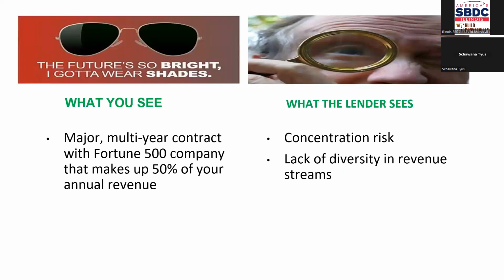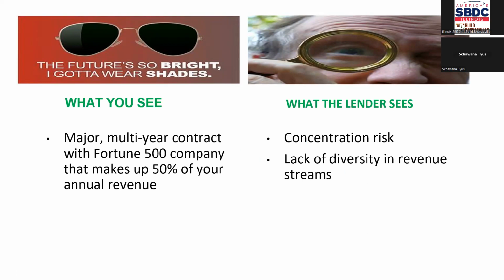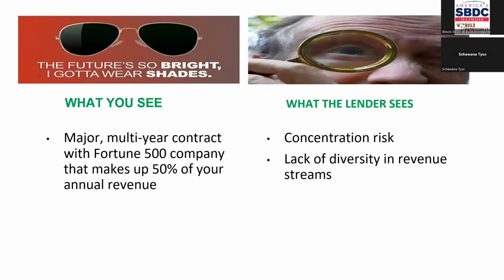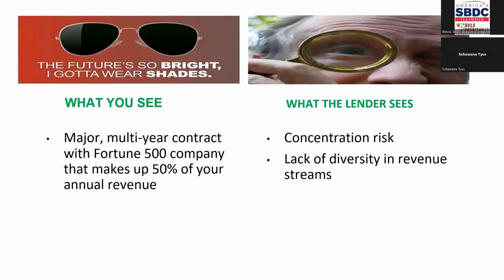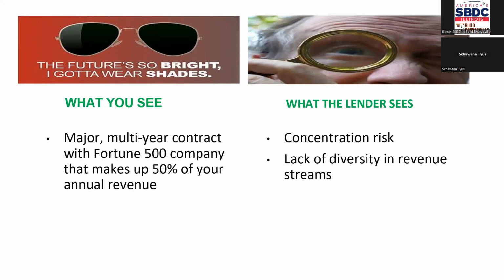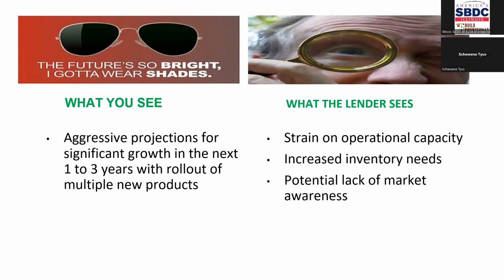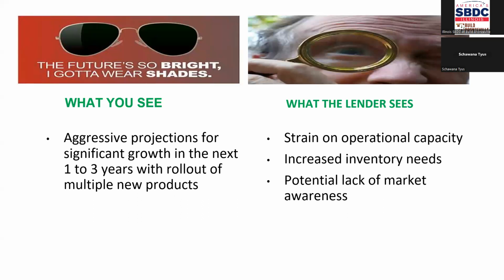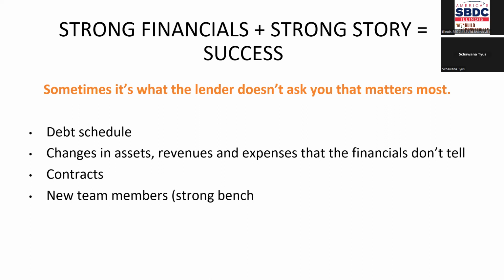Understanding Your Money: Anatomy of a Loan Request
Learn the importance of knowing your business financials and why that matters when you approach a lender.

Highlights include:
*Parts of a company's financial statements that are of particular interest to the lender
* How financial projections are analyzed during the underwriting process